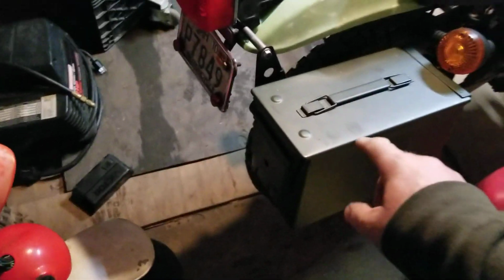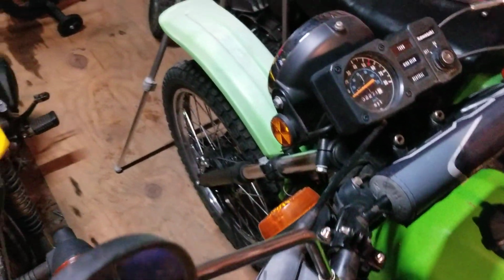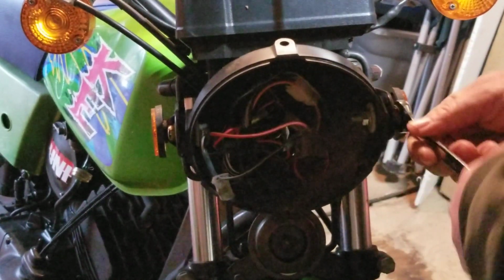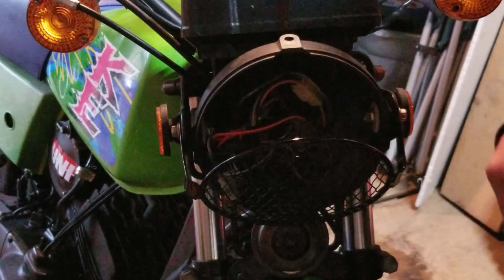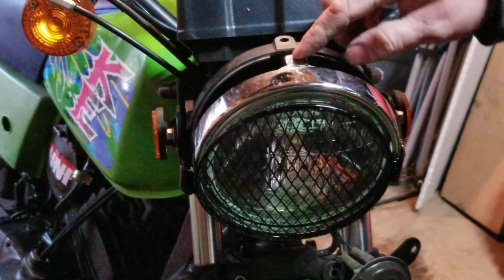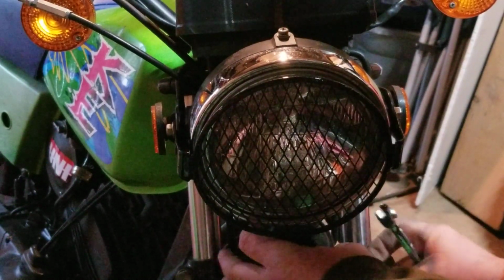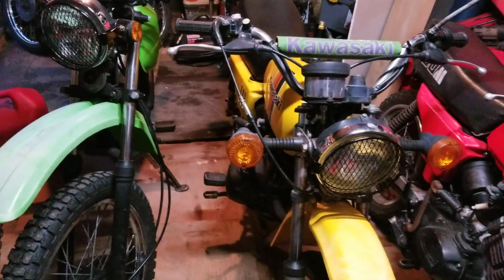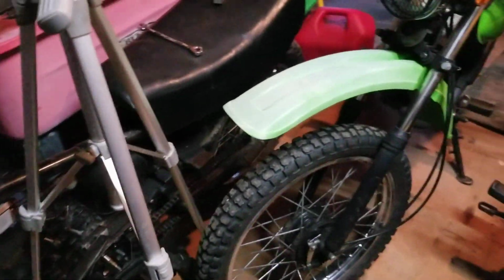Installing 7in headlight brush guard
This is the installation of the 7 inch headlight brush guard